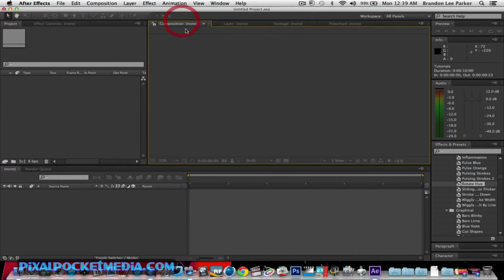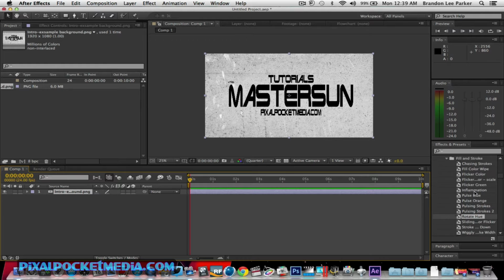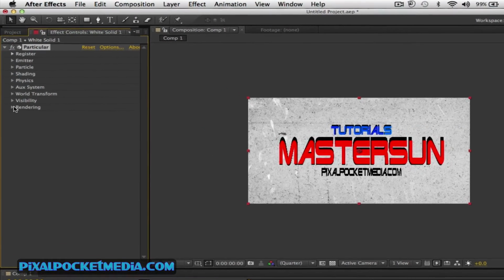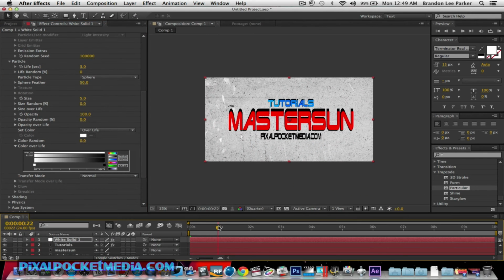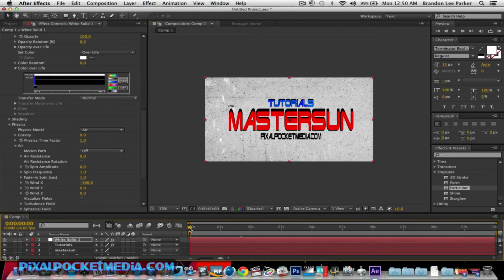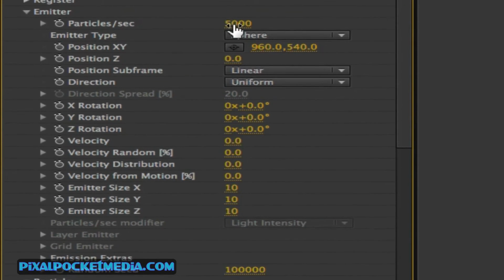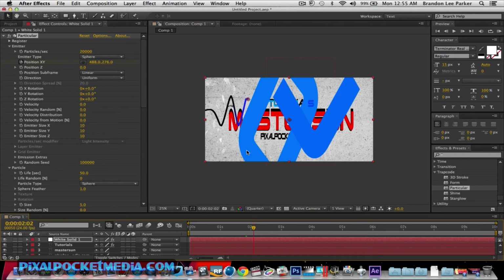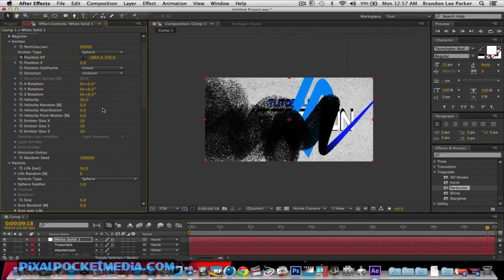After Effects CS6 Tutorial- Creating An Intro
In this tutorial I show you how to make an intro in after effects cs6 with cool text animation presets that come with after effects cs6. I also show you a little about trapcode Particular if you want to try it out and use it as I think it is a pretty cool effects to have.

Link to try trapcode Particular and other effects by Red Giant